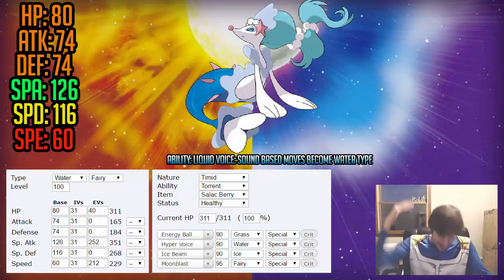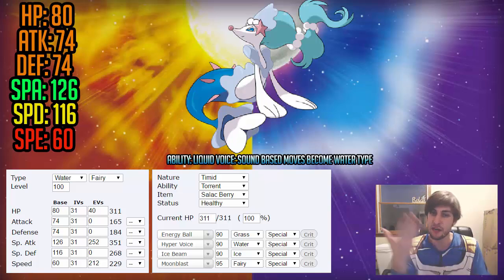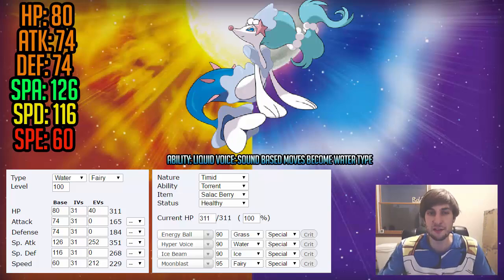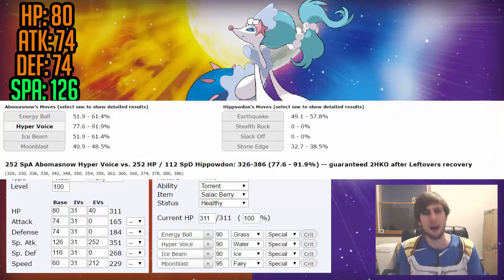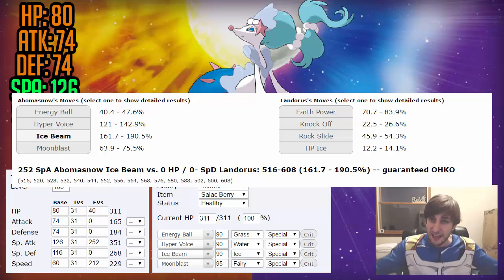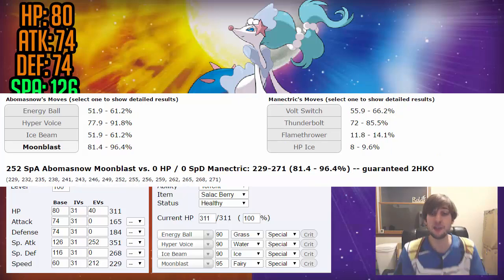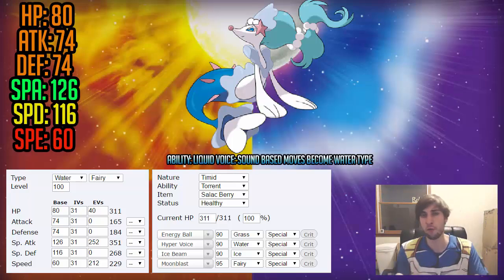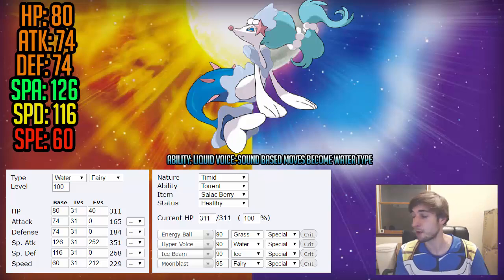Primarina | Best Competitive Moveset | Pokemon Sun and Moon Guide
Welcome to PkmnTrainerSteve Moveset theater! Tonight's entertainment: how to use Primarina most effectively in Pokemon Sun and Moon!